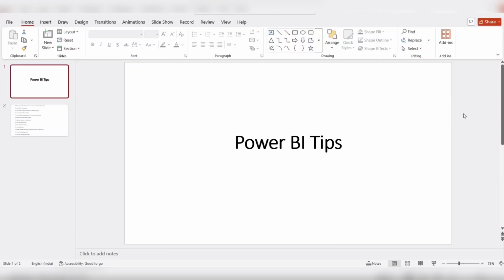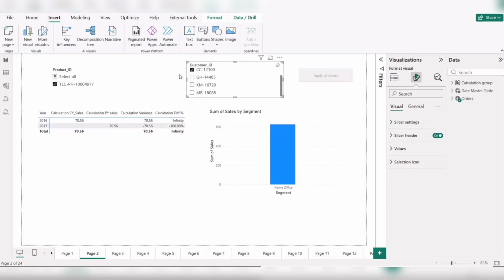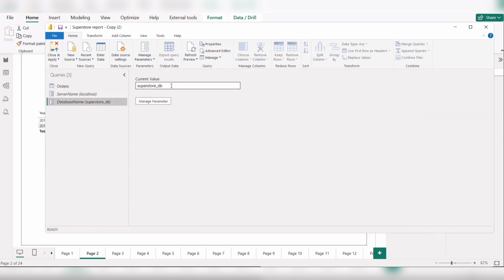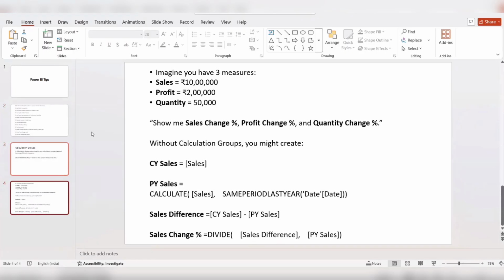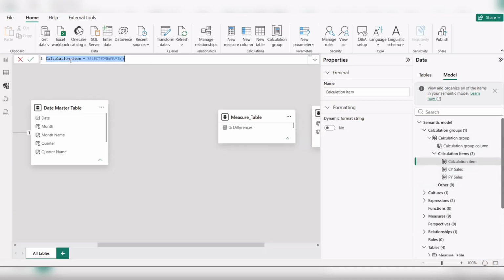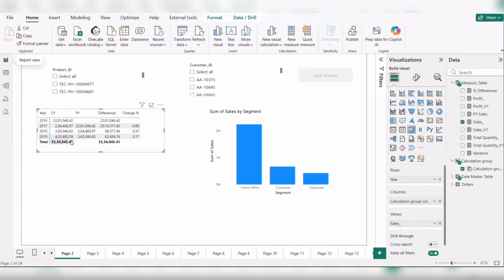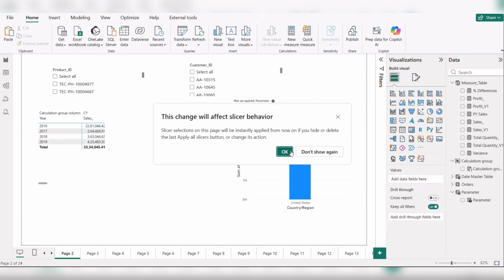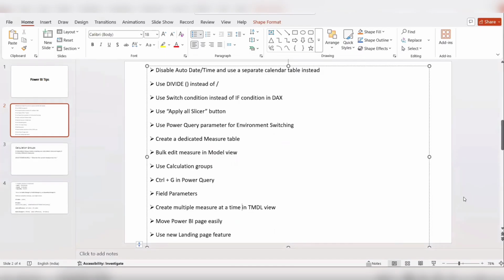13 Power BI Tips and Tricks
In this step-by-step tutorial, learn the best tips and tricks to make the most of Microsoft Power BI. We cover some of the coolest features of this powerful data visualization tool. You will learn how to:
-Disable Auto Date/Time and use a separate calendar table instead
-Use DIVIDE () instead of /
-Use Switch condition instead of IF condition in DAX
-Use “Apply all Slicer” button
-Use Power Query parameter for Environment Switching
-Create a dedicated Measure table
-Bulk edit measure in Model view
-Use Calculation groups
-Ctrl + G in Power Query
-Field Parameters
-Create multiple measure at a time in TMDL view
-Move Power BI page easily
-Use new Landing page feature